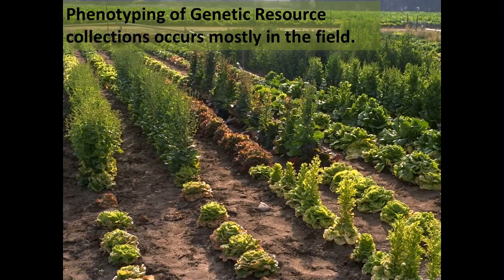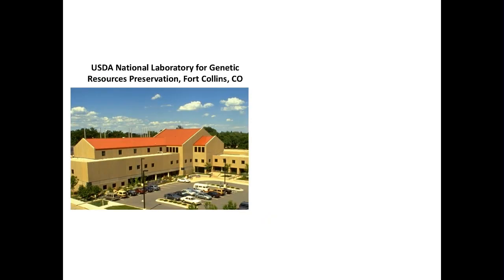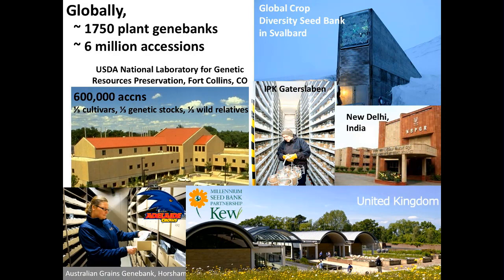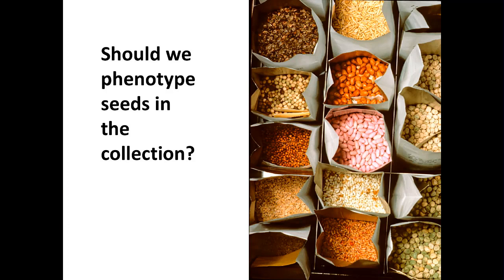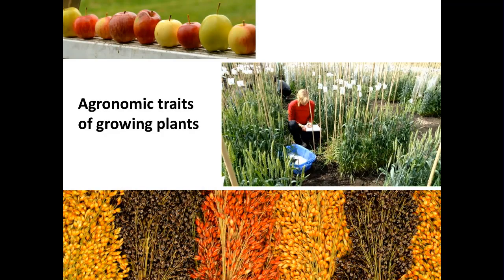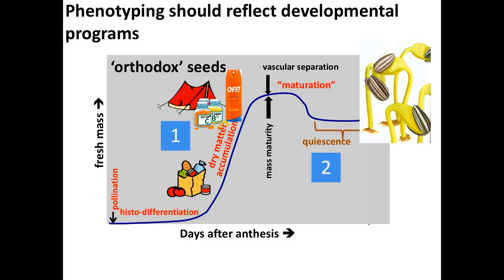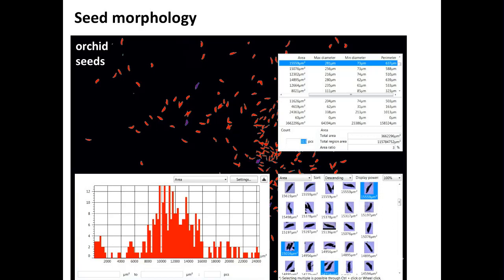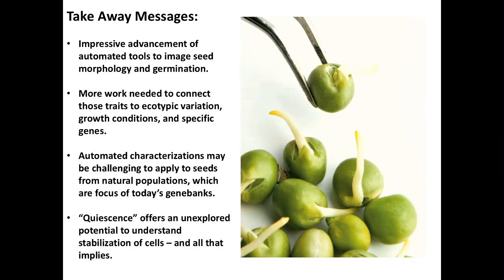Phenotyping Seeds | Christina Walters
Traits of interest to enhance management and use of Genetic Resource Collections